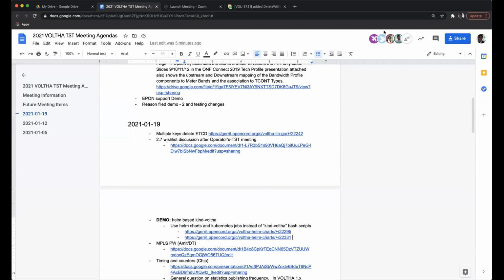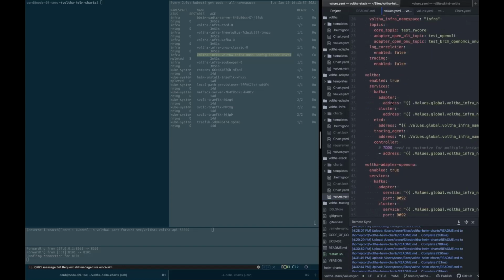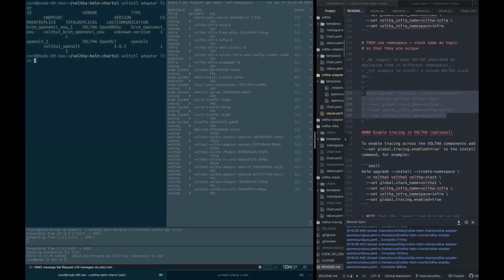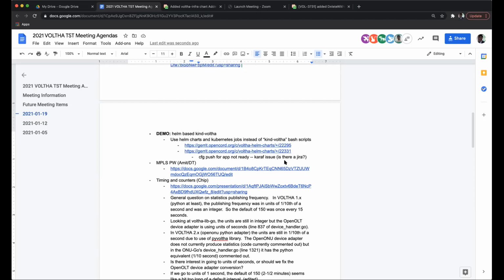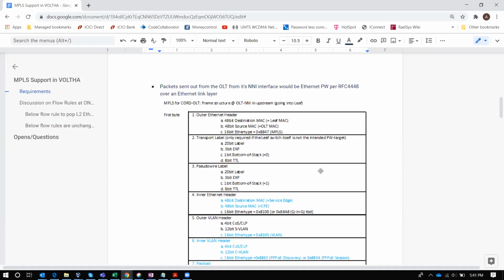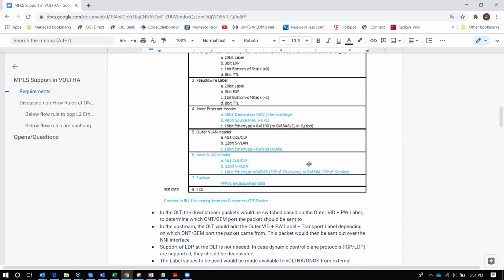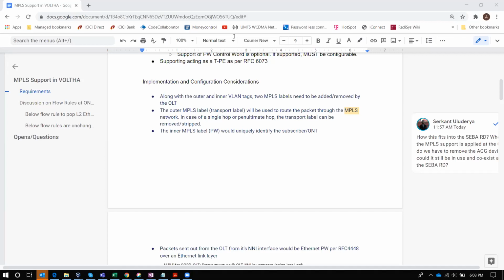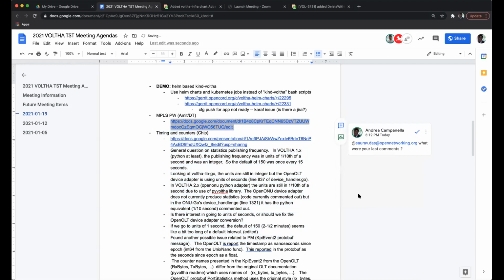2021-01-19 - vOLTHA TST